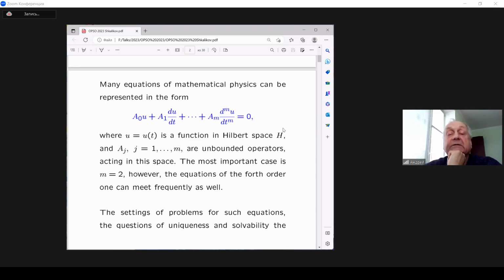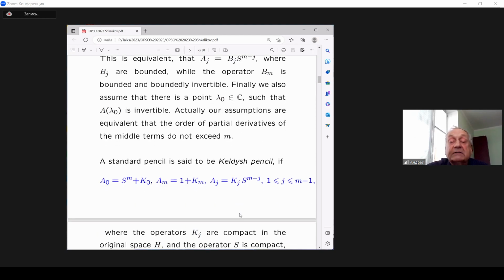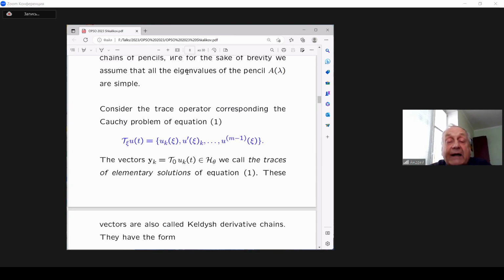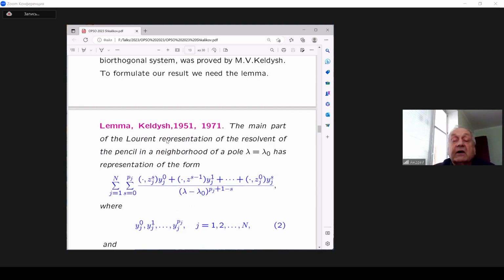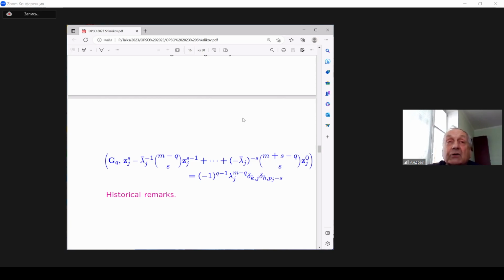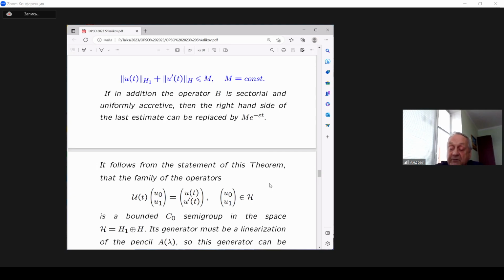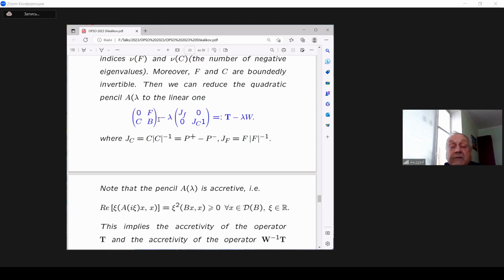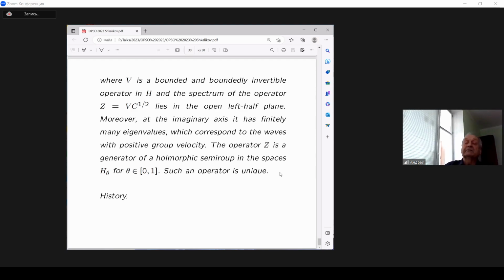Andrey Shkalikov — Factorization of quadratic operator pencils and Mandelstam conjecture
Speaker: Andrey Shkalikov
Full title of the talk: Factorization of quadratic operator pencils and Mandelstam conjecture

One-Parameter Semigroups of Operators (OPSO) 2023 Online Conference
HSE University, Nizhny Novgorod, Russia